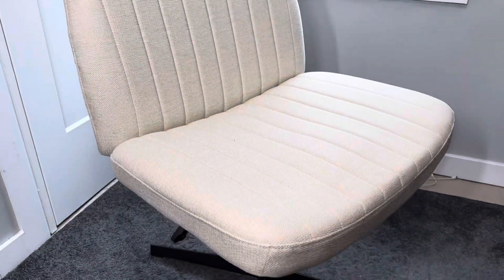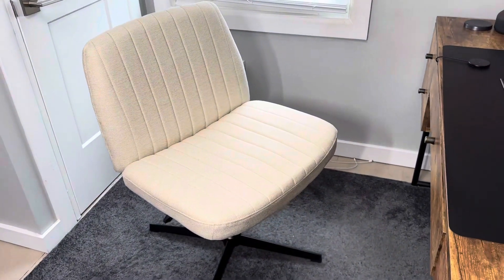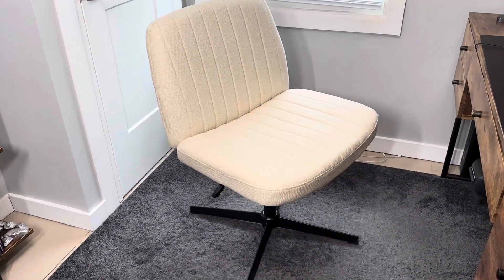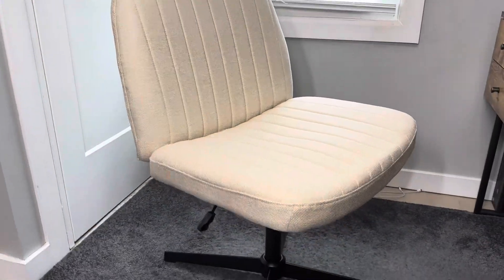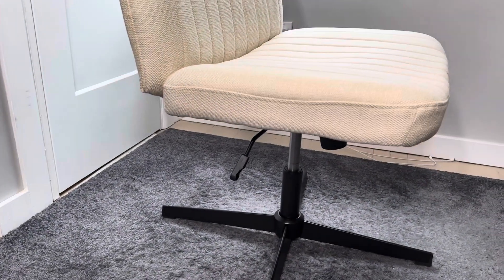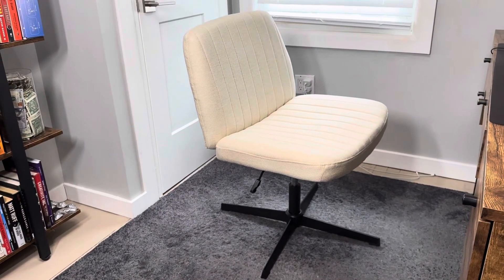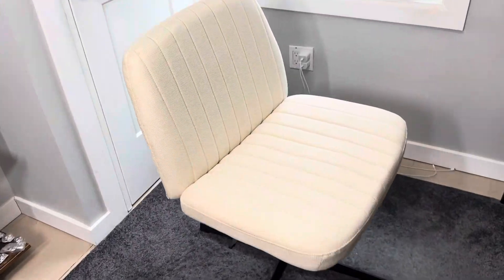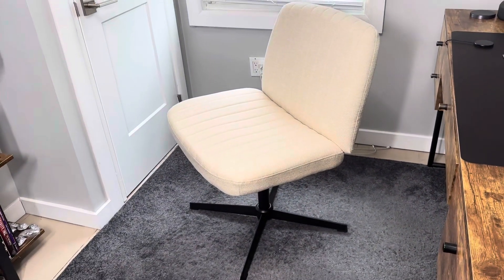A stylish and functional multipurpose chair!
DUMOS Cross Legged Office Chair, Armless Wide Desk Chair No Wheels, Modern Home Office Desk Chair Swivel Adjustable Fabric Vanity Chair